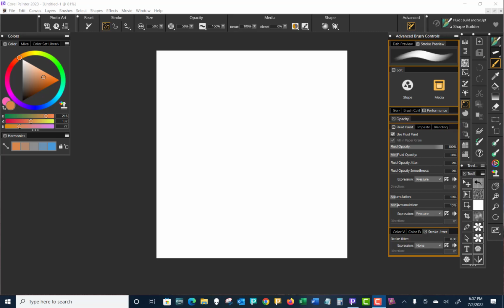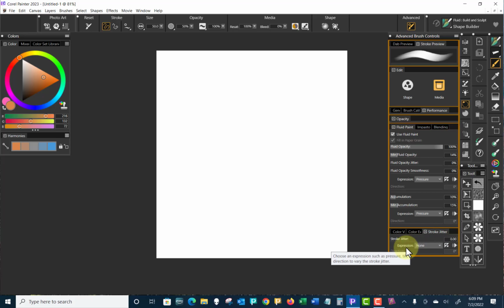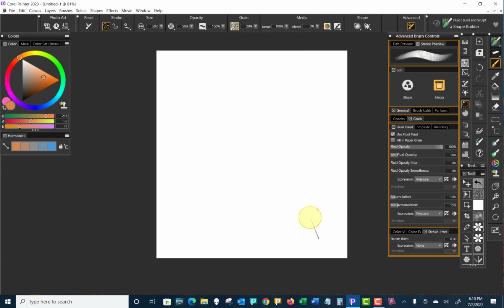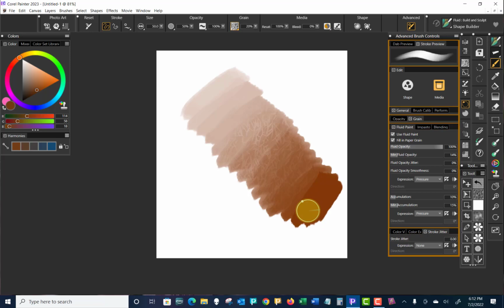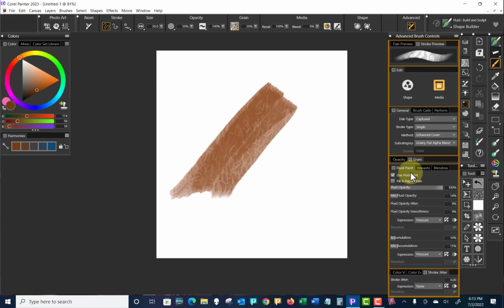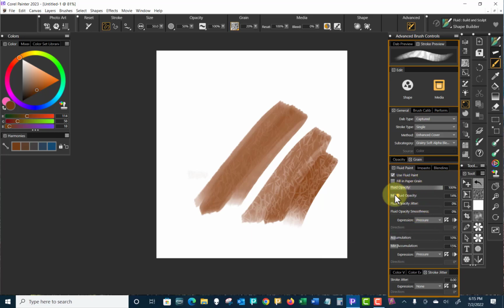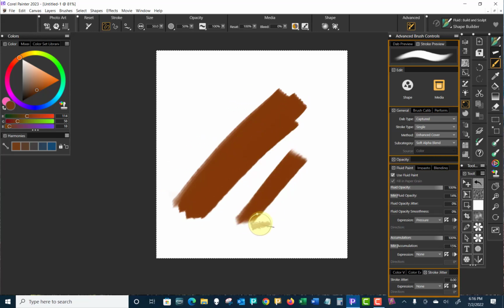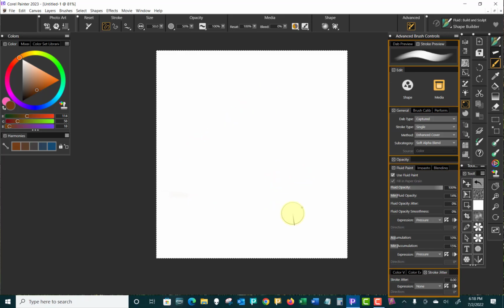002-004 Fluid Brushes 4th Look 004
In Series two, Corel Painter 2023, I look at the new Fluid Brushes.  At this point, I am not trying to paint with them; just discover what makes them tick and possibly some cool effects.  Even though Painter emulates traditional painting, I look for digital effects that are new creative tools for me.  Here is the link: